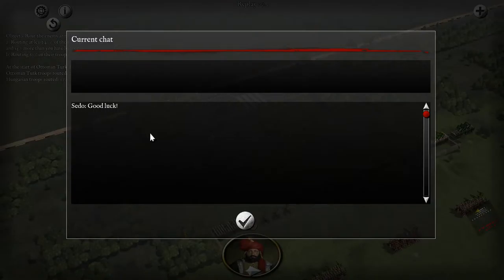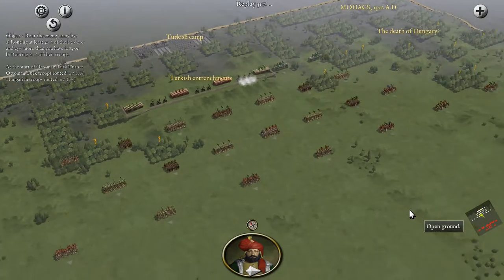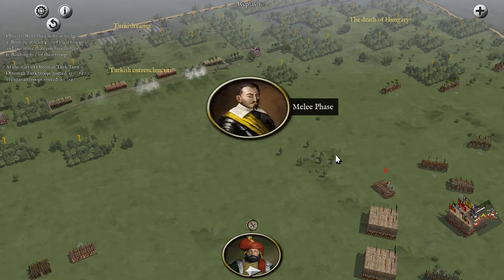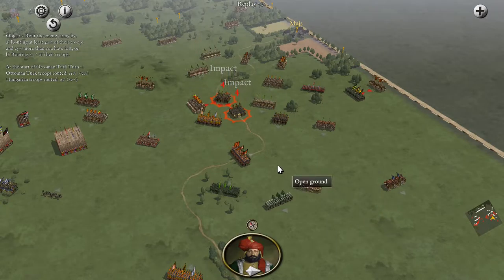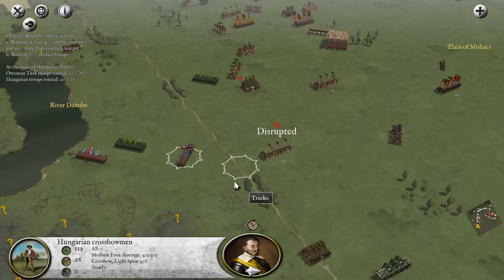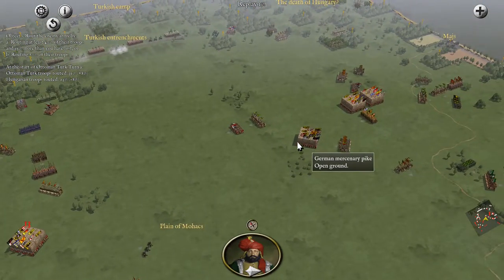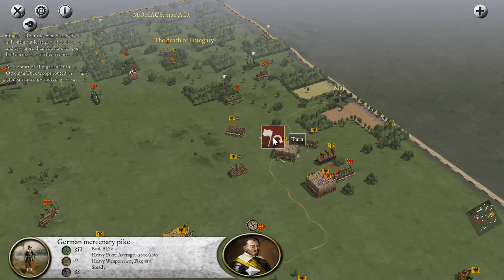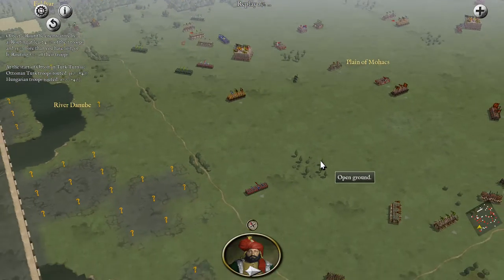Pike and Shot Multiplayer #55: Mohacs 1526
Round 1 of the teamplay event 'Wars of the Ottomans' - I command the doomed(?) Hungarians.